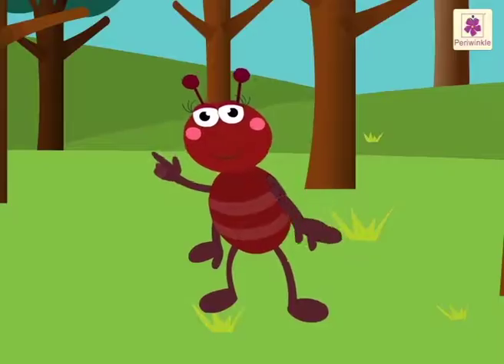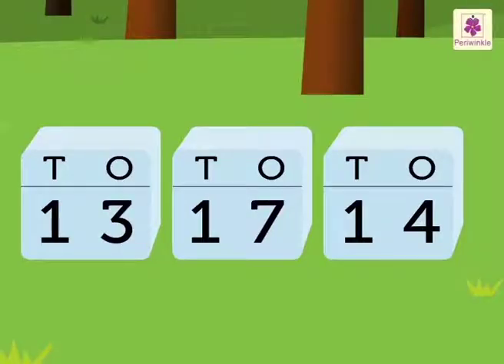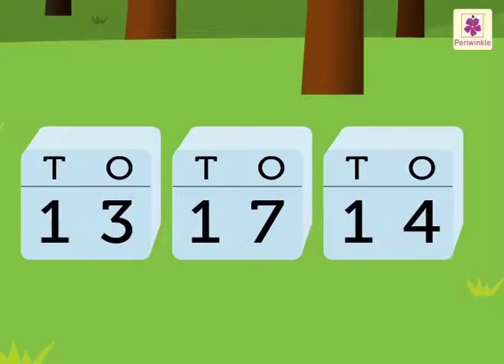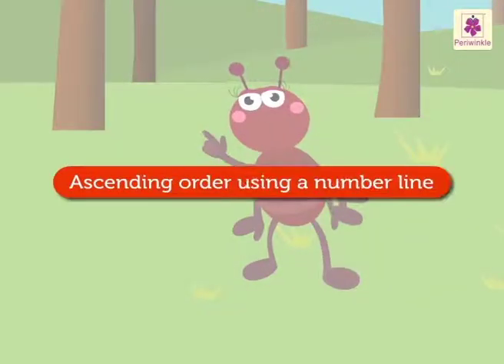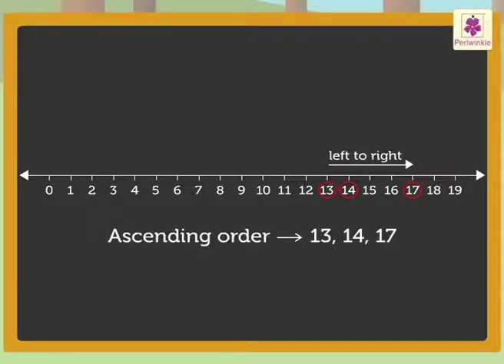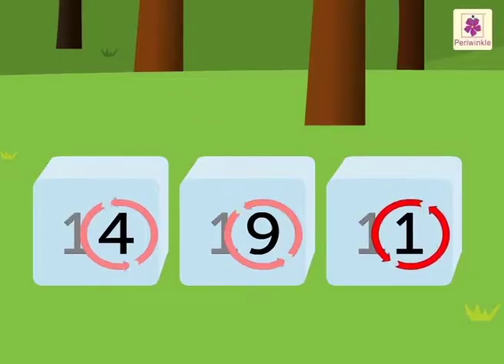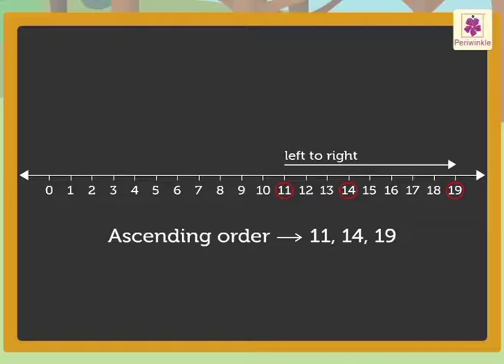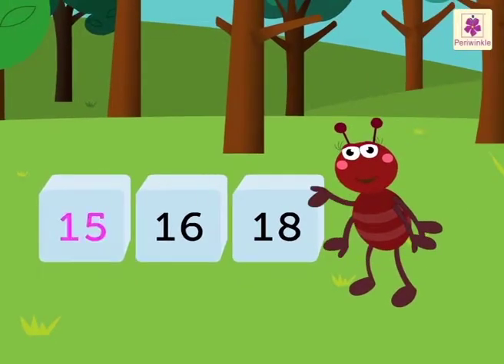Comparing and Ordering - Ascending Order | Mathematics Grade 1 | Periwinkle